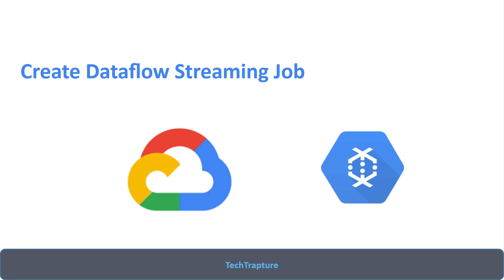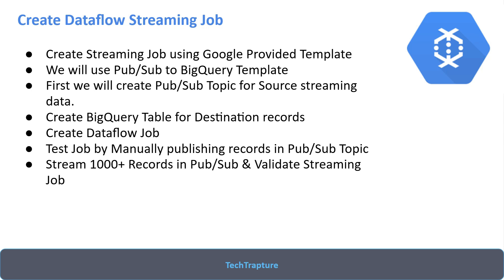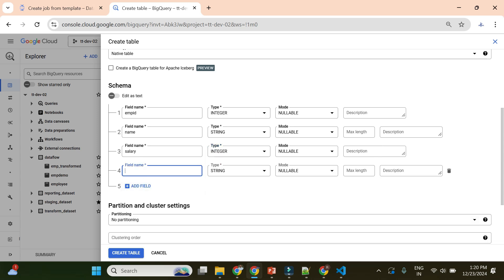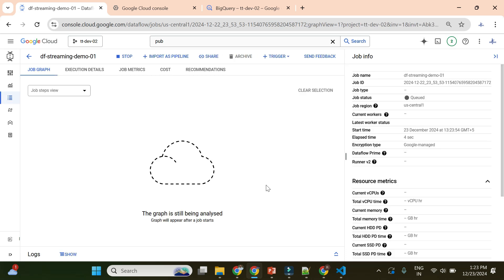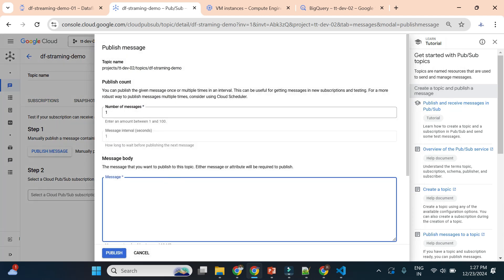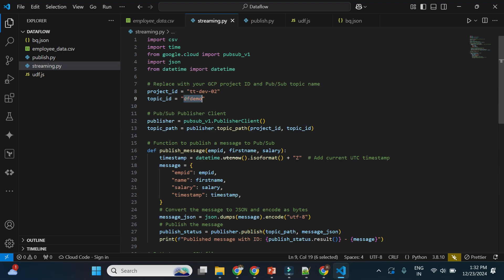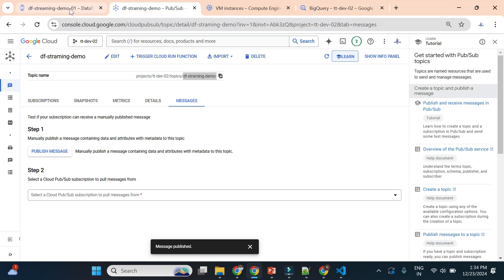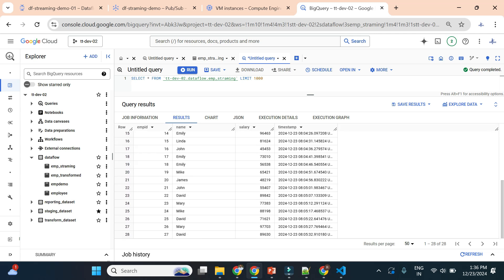Create a Streaming Data Pipeline with Google Cloud Dataflow : Pub/Sub to BigQuery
In this video, you'll learn how to create a streaming data pipeline using Google Cloud Dataflow to process real-time data from Pub/Sub and load it into BigQuery for analysis.

What You’ll Learn:
Introduction to Streaming Pipelines:

Understand the basics of streaming data and its importance in real-time analytics.
Benefits of using Dataflow for streaming data processing.
Building a Streaming Pipeline:

Streaming data to Pub/Sub using a Python script for this demonstration.
Setting up Pub/Sub as the data source.
Configuring the Dataflow pipeline to process and transform the data.
Loading real-time data into BigQuery.
Deploying and Monitoring the Job:

Running your streaming pipeline in Dataflow.
Monitoring real-time metrics and troubleshooting common issues.
By the end of this tutorial, you’ll have a fully functional streaming data pipeline that processes real-time messages from Pub/Sub (generated using a Python script) and stores them in BigQuery, enabling dynamic and real-time analytics.

Learn Google Cloud in 2025

Github
Source Code